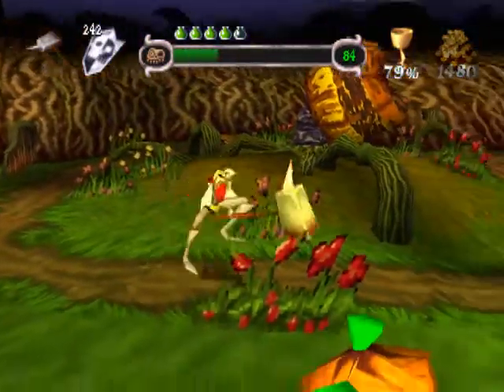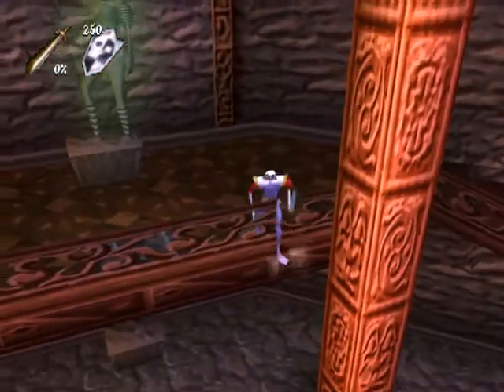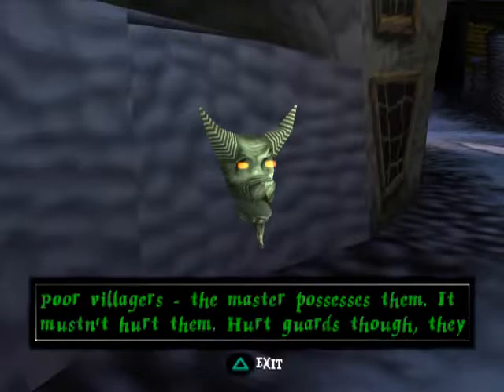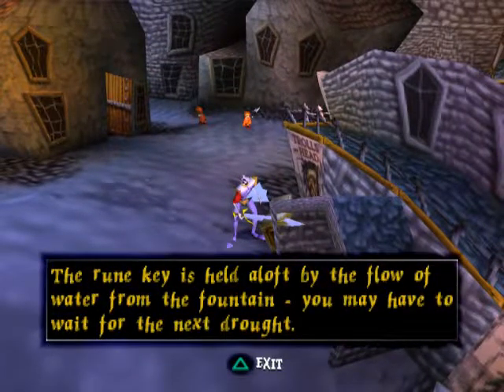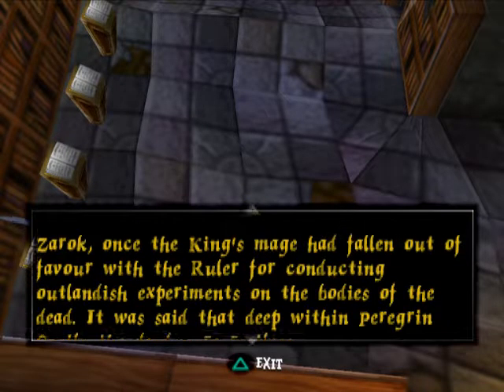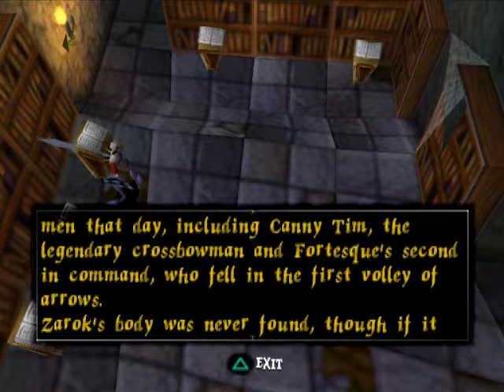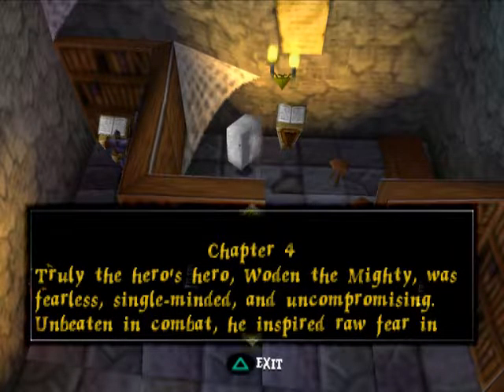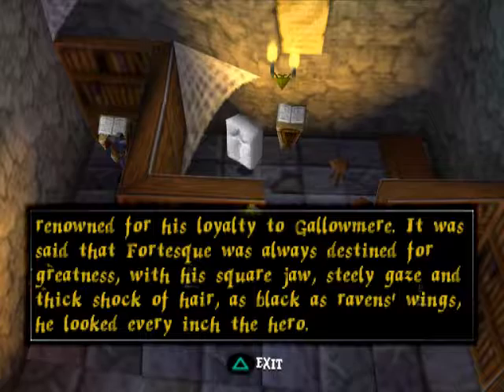Let's Play MediEvil (Part 6)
With all the pruning and cleaning up in the pumpkin patch all done, it's time to go to the local village library for a history lesson.